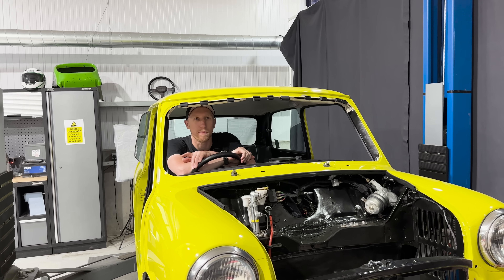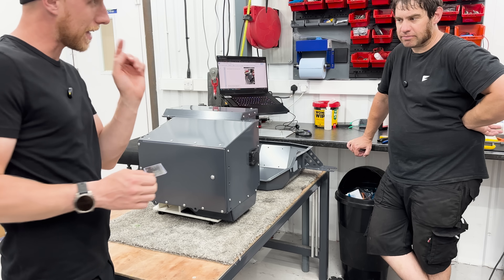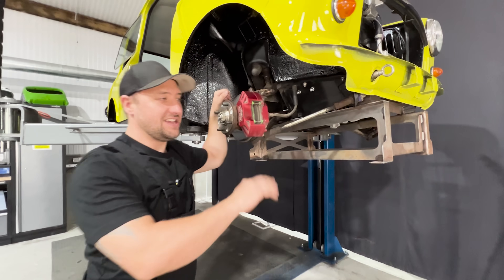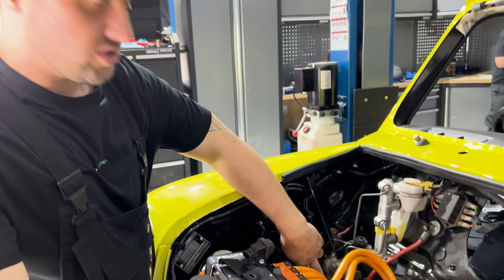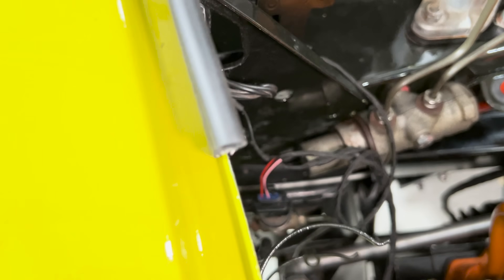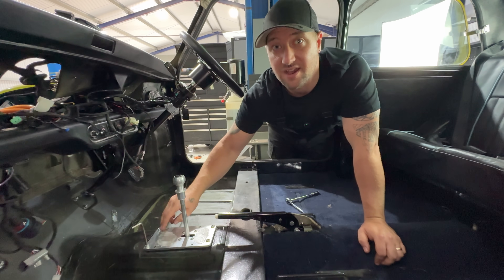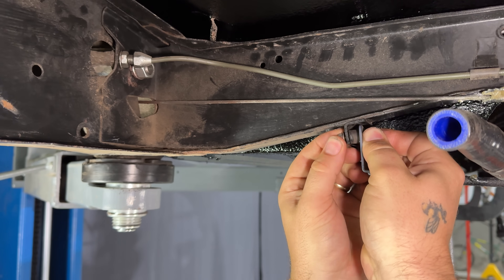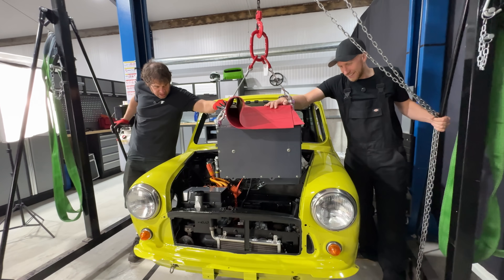EV conversion of a Classic Mini Cooper to Electric - The E Bean is assembled ESP3 - Part 1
Join us as we take a deep dive into the exciting world of converting a classic Mini Cooper to electric! In this video, we will showcase the entire process of Mini Cooper Fellten bolt in system fitting, from the initial install to spinning the wheel, transforming this beloved vintage car into an eco-friendly powerhouse. Witness the innovative retrofitting of an electric drivetrain that not only breathes new life into the classic mini but also embraces sustainable transportation.

Watch as we navigate through the challenges and triumphs of an electric car conversion, using cutting-edge green technology to create a Mini Cooper EV that’s both stylish and efficient. We’ll share tips on car modification, the importance of electric retrofits, and the benefits of driving a classic green car in today’s world.

Whether you're a classic car enthusiast or simply interested in electric vehicles, this journey of converting a classic Mini Cooper to electric will inspire you to consider the possibilities of electric classic mini conversions. Don’t miss out on the transformation of this iconic vehicle into a modern marvel of sustainable transportation. Tune in and discover how we can preserve the charm of vintage cars while paving the way for a greener future!

Join us on this electrifying journey and transform your Classic Mini into a green powerhouse!